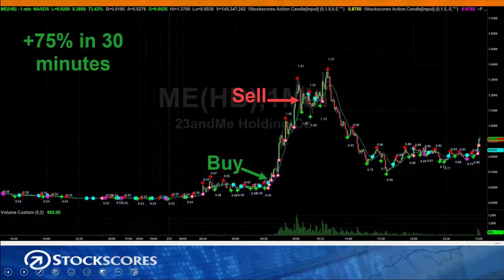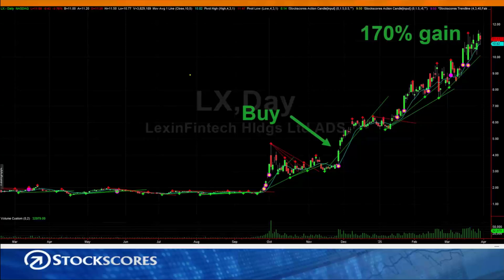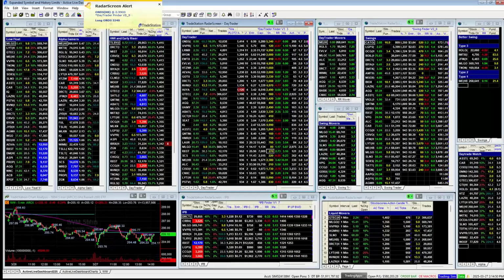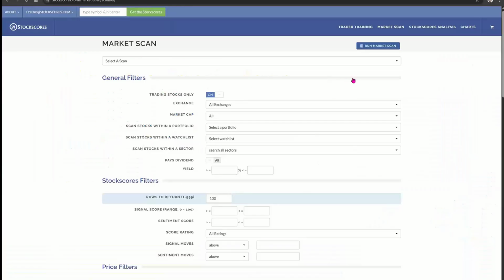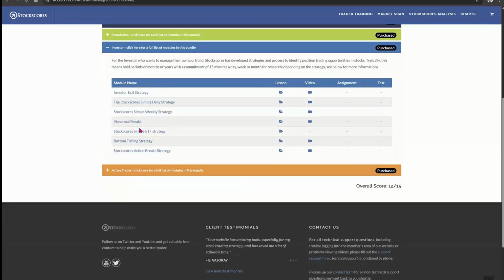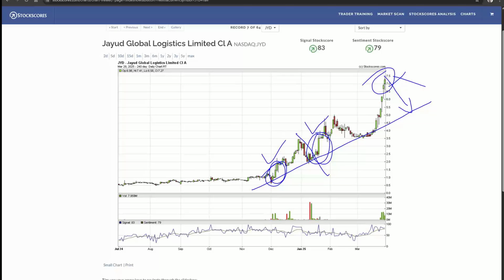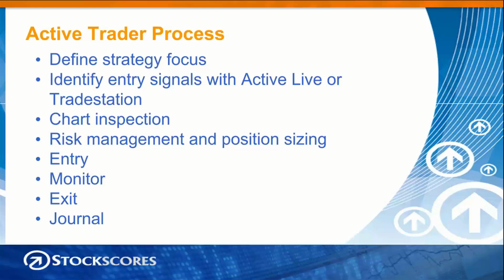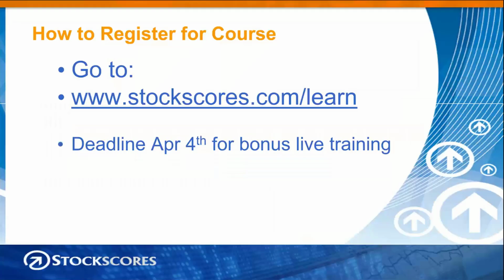How Stockscores Tools and Training Can Help You Trade Stocks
In this final class of my four part series, I highlight the tools and training options offered by Stockscores for those who aspire to be a better investor or stock trader.